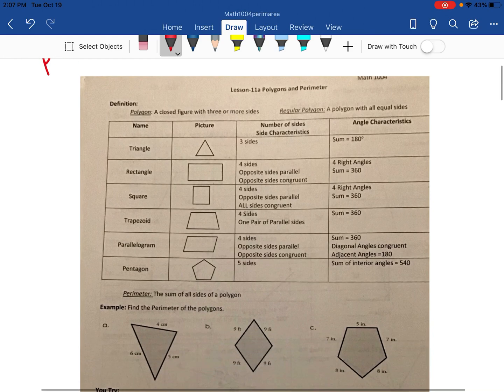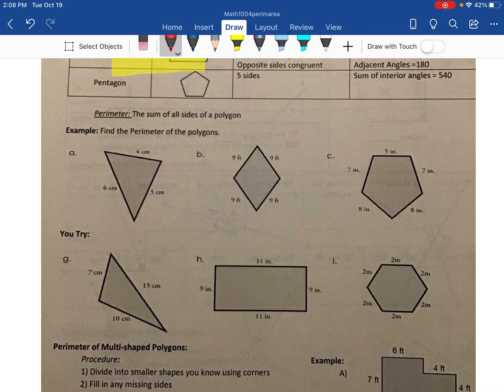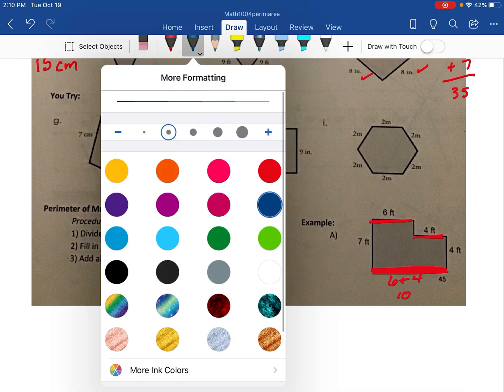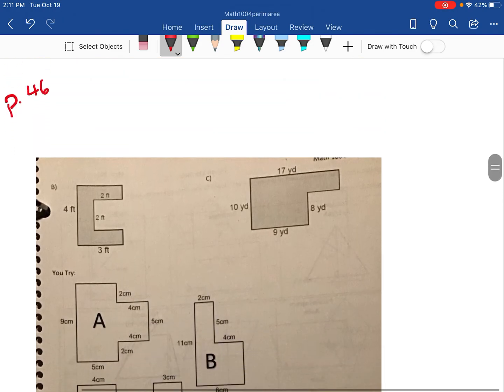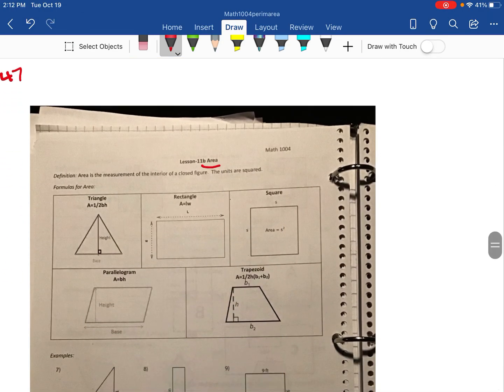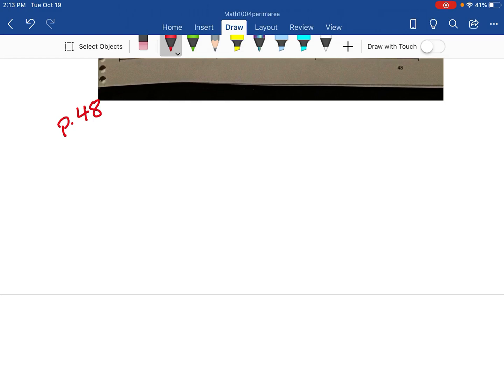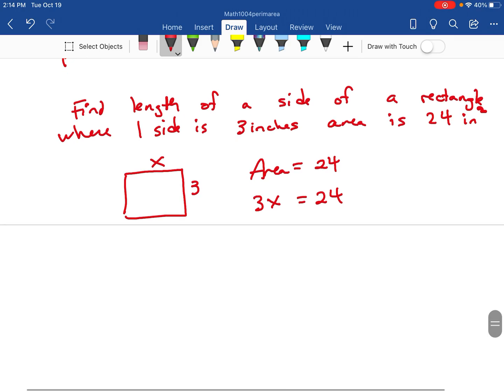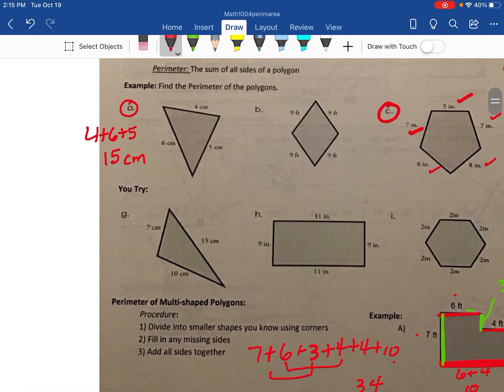Math 1004 perimeter area